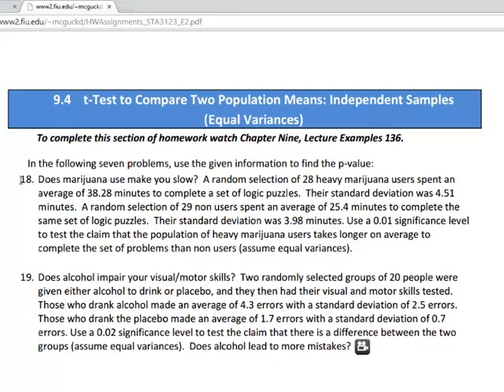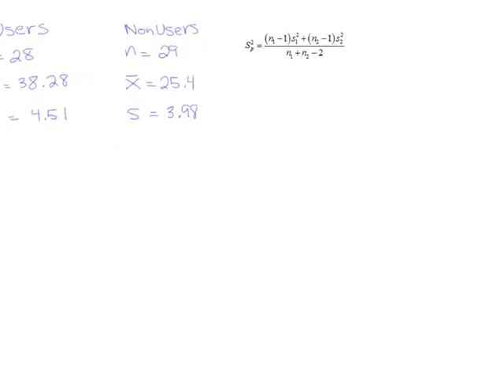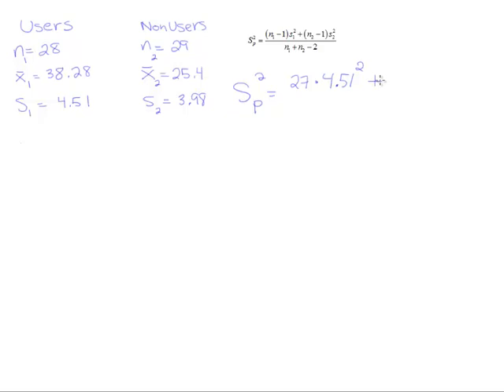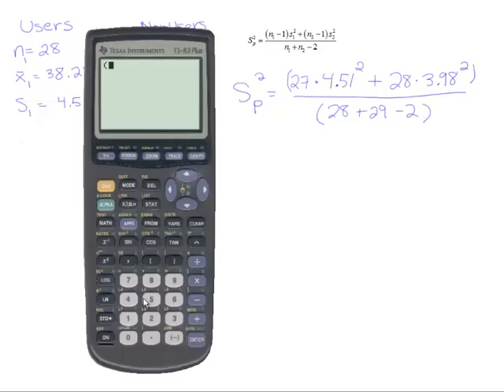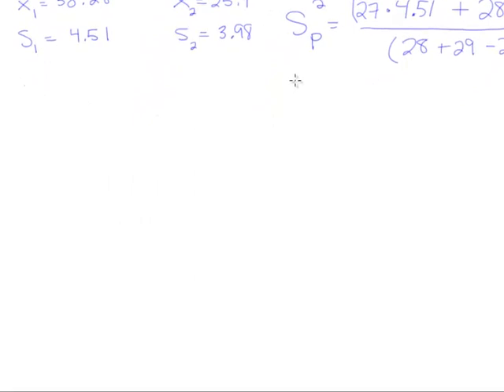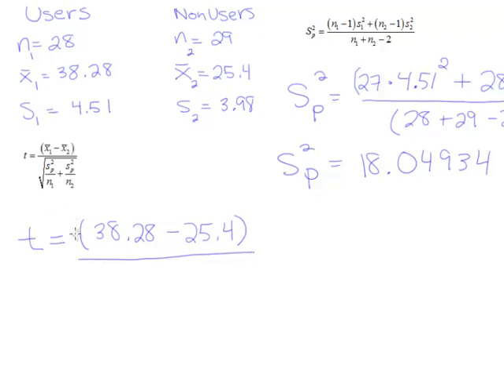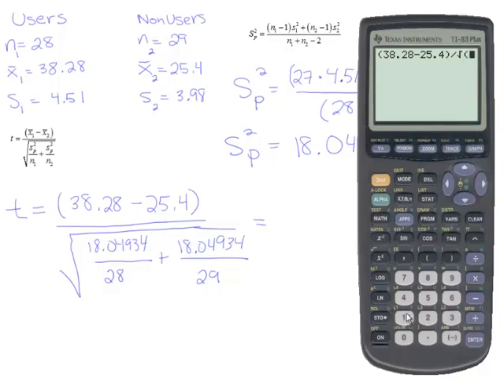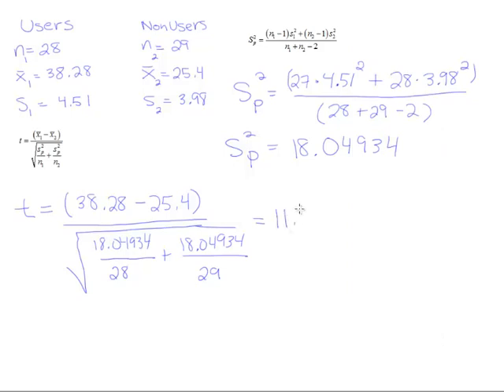t-Test to Compare Two Population Means: Independent Samples (Equal Variances), Problem 4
In this video, we use data from two small, independent samples to conduct a hypothesis test for the true difference between two population means. The test is done assuming that the two samples come from populations that have the same variance.